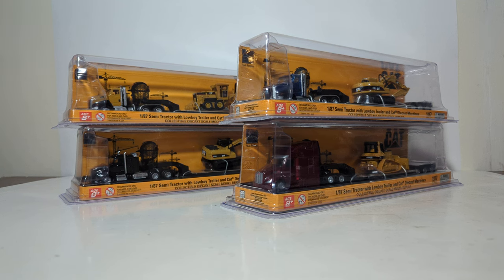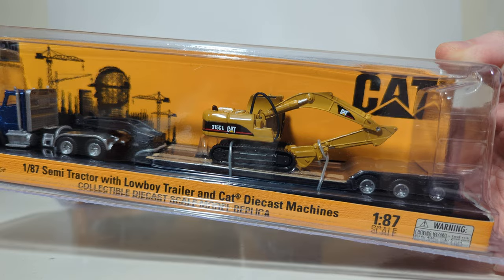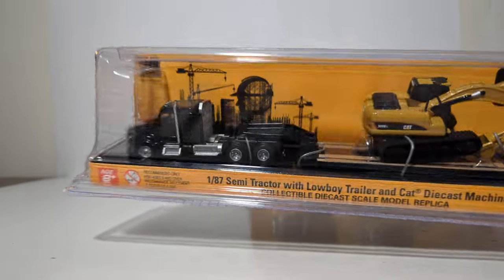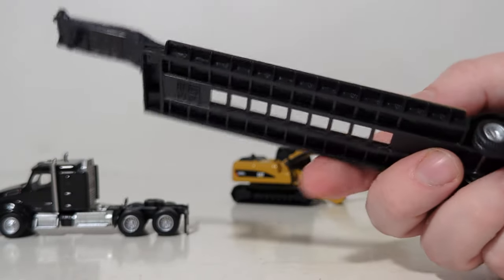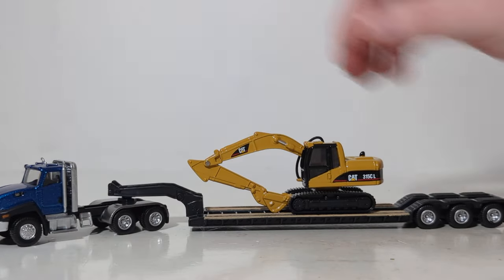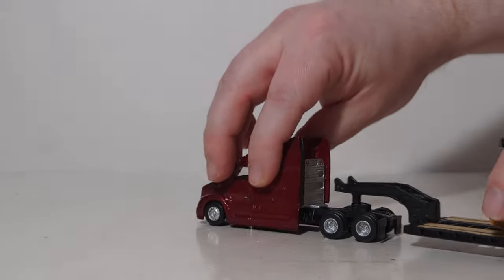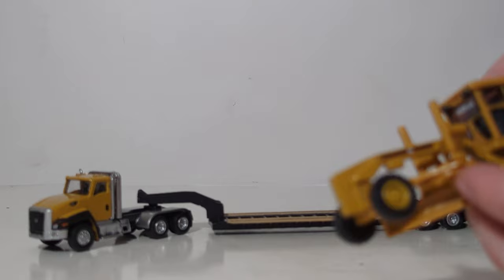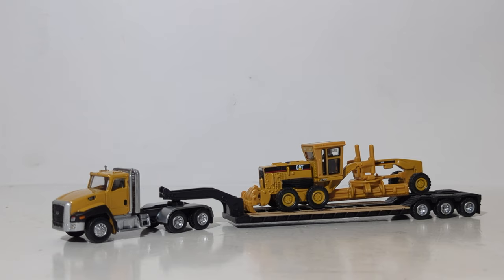1:87 HO Scale Diecast Masters Semi Tractor with Lowboy Trailer and CAT Machines - Complete Set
This is the official Diecast Emporium review of the 1:87 HO Scale Diecast Masters Semi Tractor with Lowboy Trailer and CAT Machines. At the time of this video's publication, there are a total of four different sets available, each with a different style tractor and Cat machine. First offered through select mass market retailers, these sets are now available to all collectors and hobby dealers.

00:00:00 Introduction
00:02:37 Kenworth T800S w/CAT 320D L Excavator
00:04:50 CT660 Blue w/CAT 315C Excavator
00:06:07 Peterbilt 579 w/CAT D5M Dozer
00:07:00 CT660 Yellow w/CAT 163H Grader
00:07:50 Final Conclusion